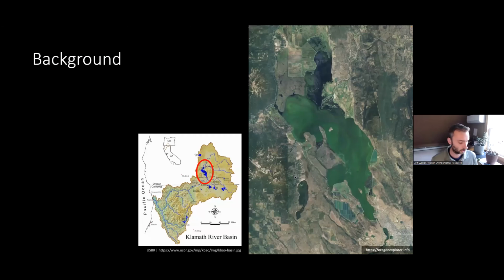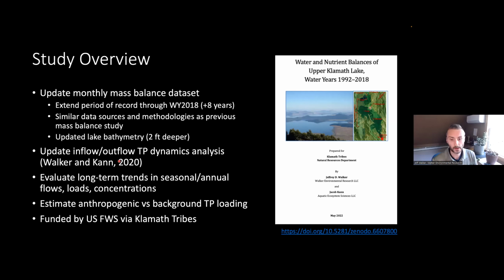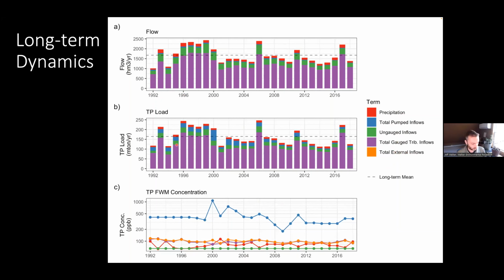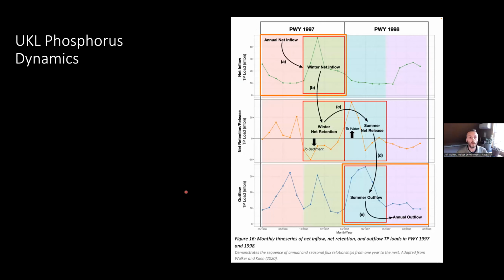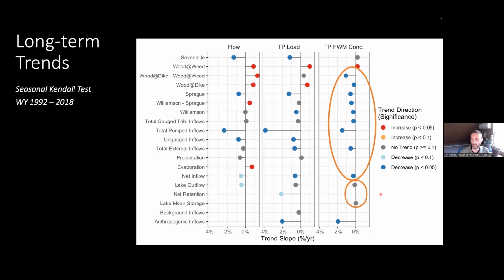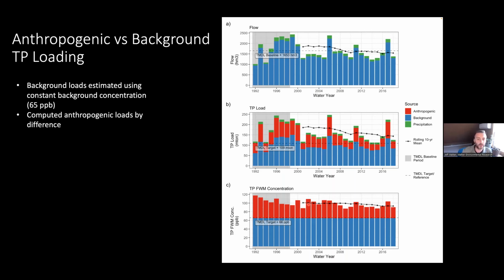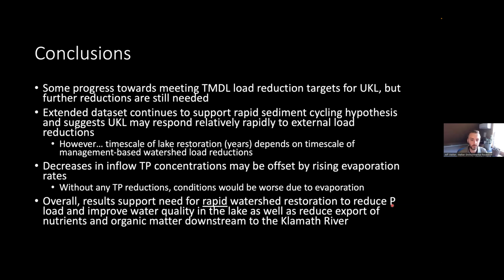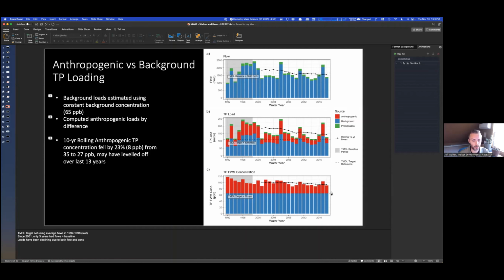Update on long-term trends and nutrient dynamics of Upper Klamath Lake over WY 1992-2018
This video was a presentation at the Fall KBMP Meeting in Yreka on November 10th, 2022 by Jeff Walker with Walker Environmental Research. Presentation Summary: A monthly and annual water and nutrient mass balance dataset for Upper Klamath Lake (UKL) was recently updated to cover a 27-year period over water years (WY) 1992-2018. This work builds on previous versions of the water and nutrient budgets for UKL (last completed in 2012 and covering WY 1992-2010) and incorporates an additional 8 years of data collected primarily by Klamath Tribes. Using the updated mass balance dataset, we evaluated long-term and seasonal trends in flows, nutrients loads and concentrations for the primary inflow, storage, and outflow terms. We also updated the analyses from our recent study on the inflow/outflow phosphorus load dynamics (Walker and Kann, 2020) that indicated watershed loads to UKL during winter are related to the amount of phosphorus released from the sediment during the following summer (i.e., external P loads undergo rapid sediment cycling). In this talk, we will briefly describe the development of the recently updated water and nutrient mass balances, and then highlight key findings related to the long-term and seasonal trends and inflow/outflow nutrient dynamics of UKL.